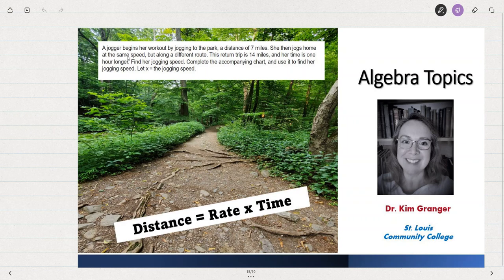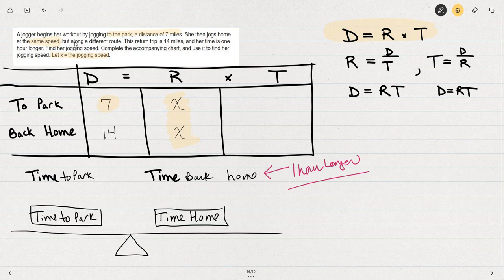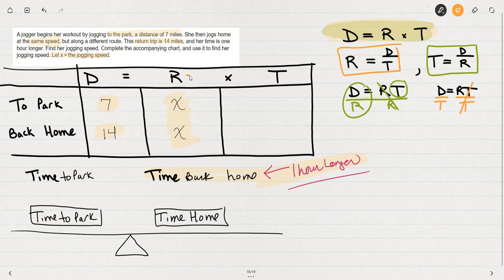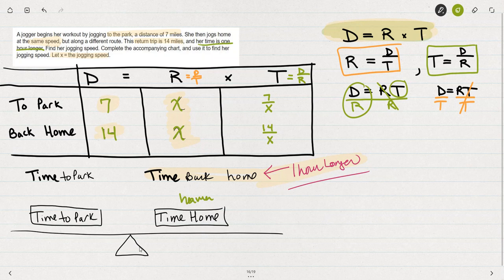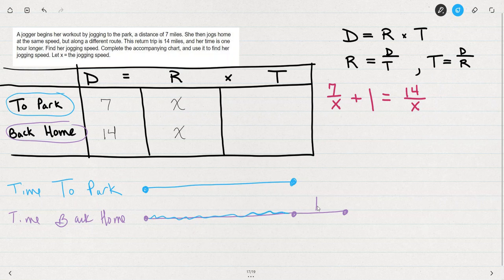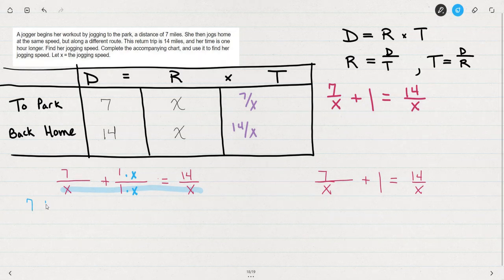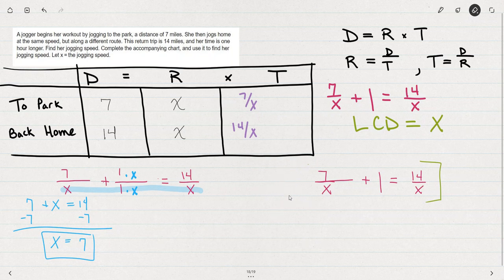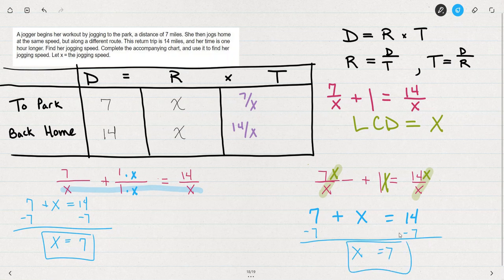MTH 140: HW 14.6.17 Distance Rate Time